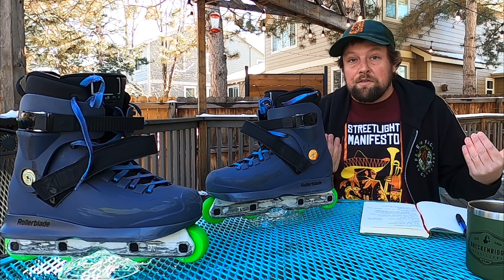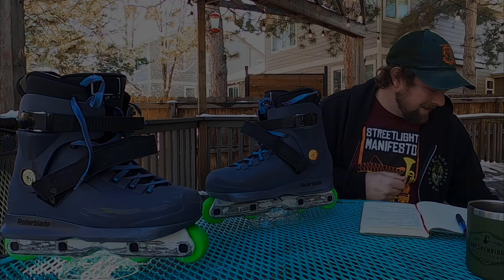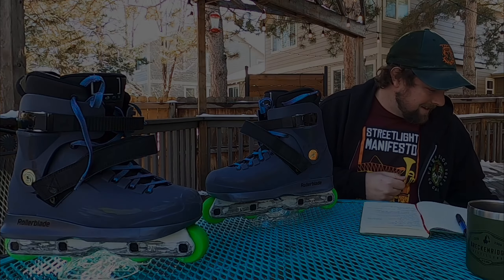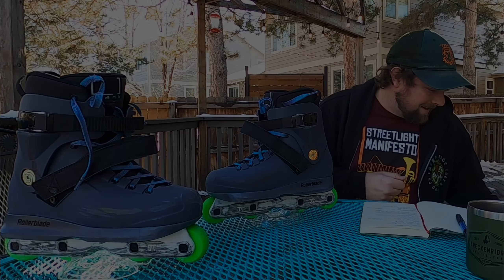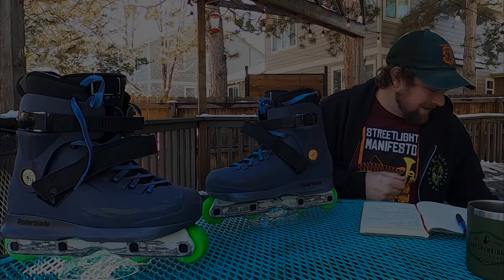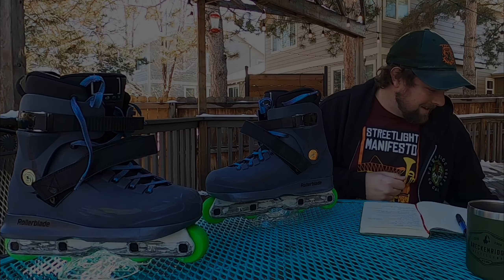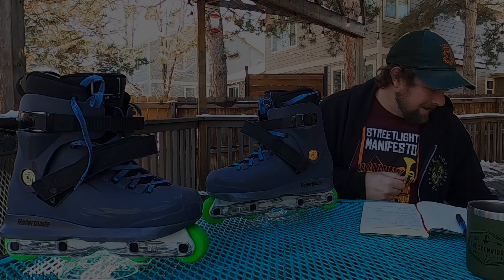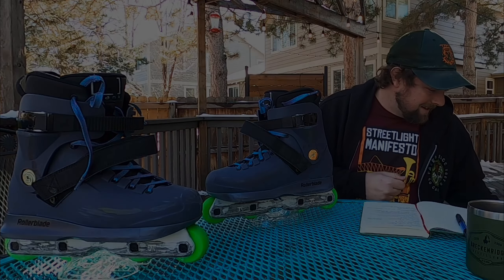S3:E2 Iqon AG60 Frames Review